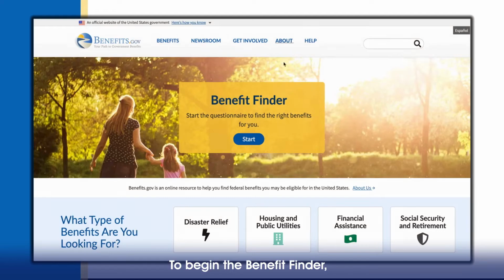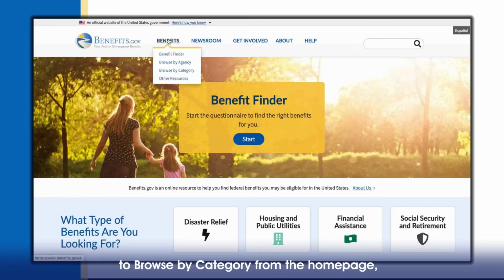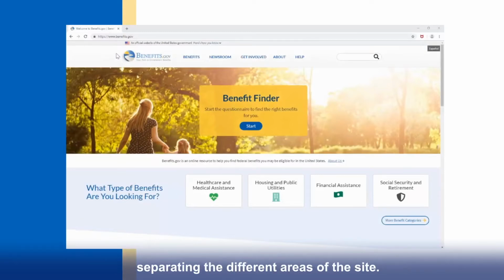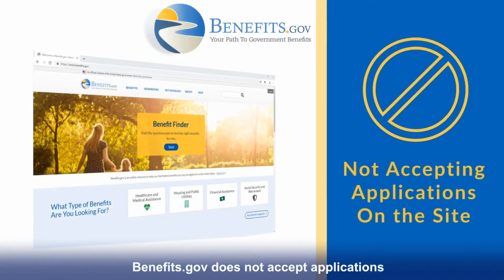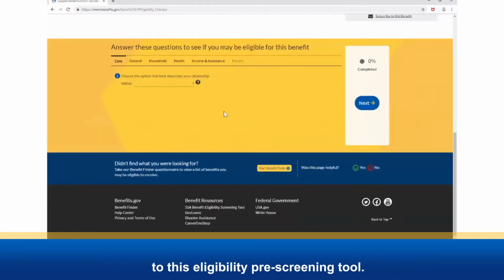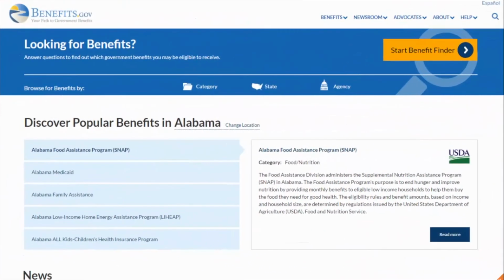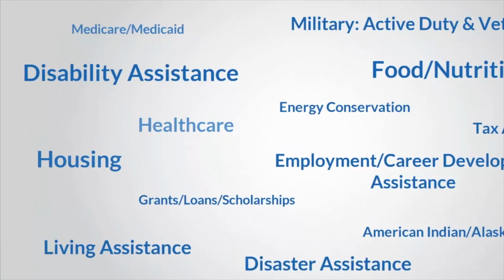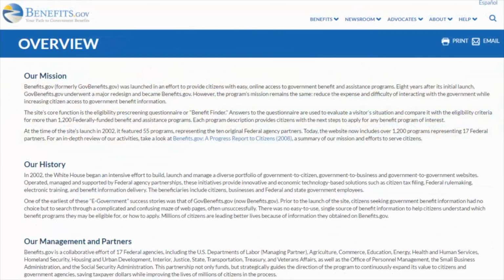Benefits.gov Benefit Finder Tutorial & Family, Disability & Unemployment Assistance Information 2022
This is a series of videos showing you how to use the Benefit Finder on benefits.gov, as well as providing information about family (e.g. SNAP, TANF, WIC), disability (e.g. SSDI) and unemployment assistance programs.